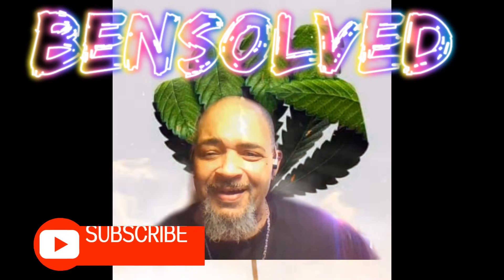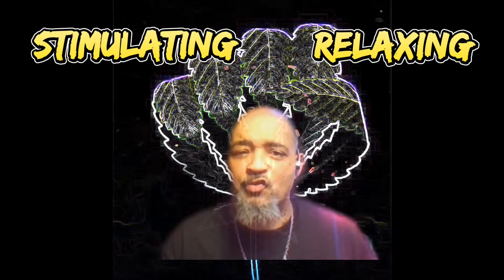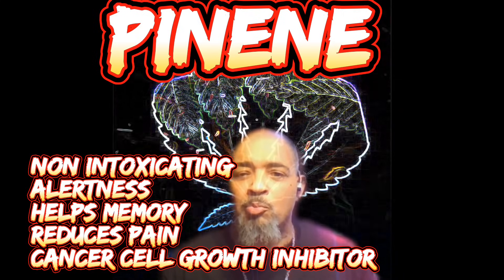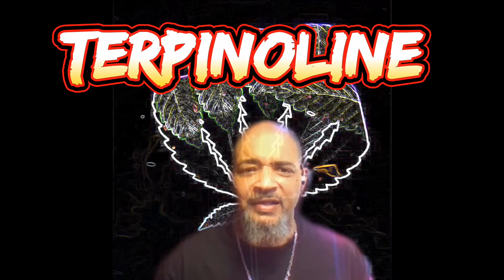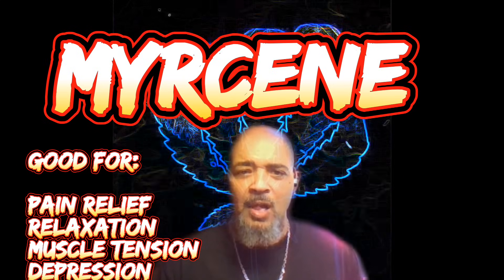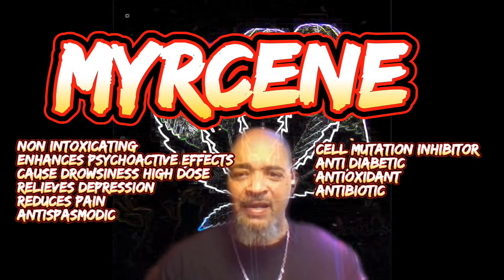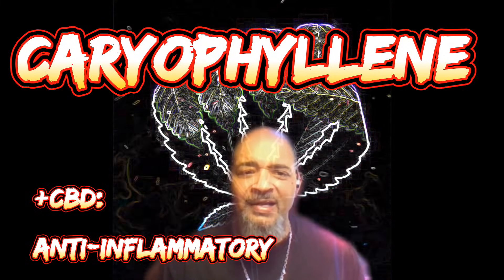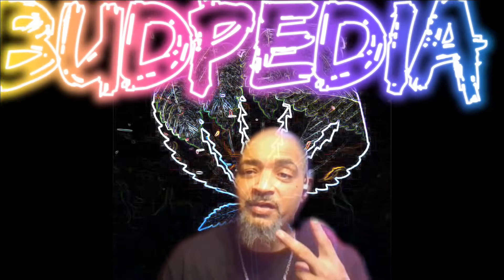Cannabis Terpenes & Effects: Budtending 101 Chapter 2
This video is about the 6 base Terpenes found in cannabis. Their effects and medicinal benefits.  There are many Terpenes but I wanted to cover the basic ones. All strains have at least one of these main Terpenes.
Budtending 101 Chapter 2 Terpenes & Effects
Six main Terpenes found in Cannabis:
Carophylene
Myrcene
Terpinolene
Linalool
Limonene
Pinene